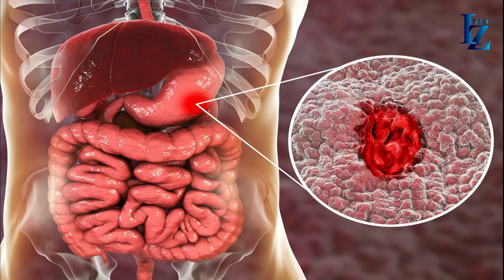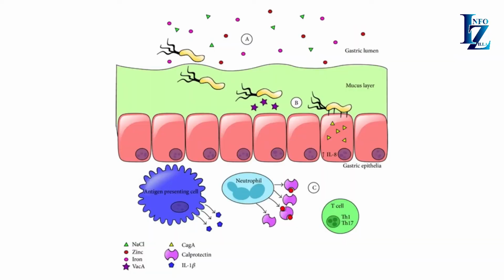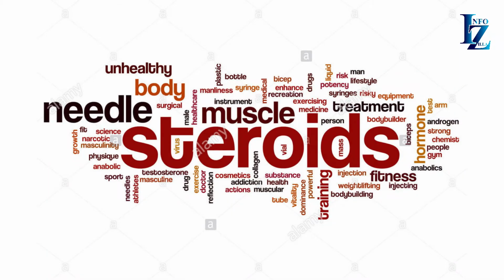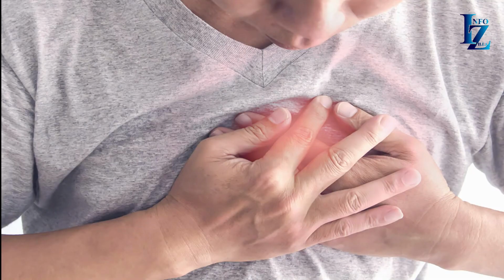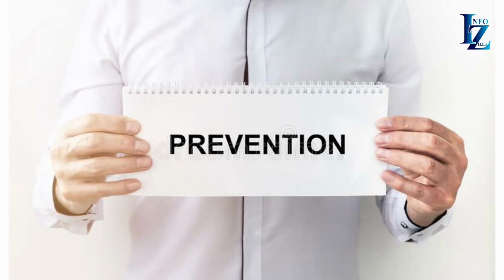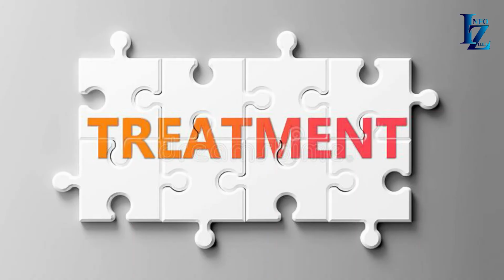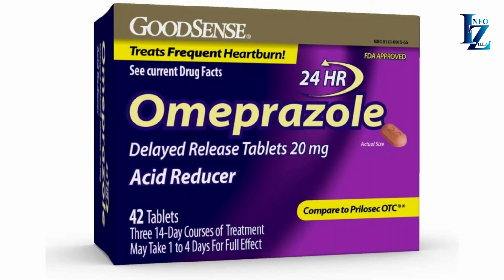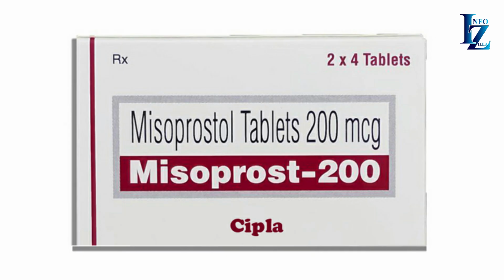What is ULCER | Types | Causes, Symptoms, Prevention & Treament | English Subtitles | Info Zilla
In this video we will discuss what is Ulcer, its causes, symptoms, treatment and prevention.

INTRODUCTION
A peptic ulcer is a sore on the lining of your stomach, small intestine or esophagus.

TYPES
1) Gastric ulcer.
2) Duodenal ulcer
3) Esophageal ulcer

ETIOLOGY
1) Helicobacter pylori bacteria
2) NSAIDs
3) Steroids
4) Anticoagulants
5) Low-dose aspirin
6) Selective serotonin reuptake inhibitors (SSRIs)
7) Alendronate and risedronate

SYMPTOMS
1) Burning stomach pain
2) Feeling of fullness, bloating or belching
3) Intolerance to fatty foods
4) Heartburn
5) Nausea
6) Vomiting or vomiting blood — which may appear red or black
7) Dark blood in stools, or stools that are black or tarry
8) Trouble breathing
9) Feeling faint
10) Nausea or vomiting
11) Unexplained weight loss
12) Appetite changes

RISK FACTORS
You may have an increased risk of peptic ulcers if you:
1) Smoke.
2) Drink alcohol.
3) Have untreated stress.
4) Eat spicy foods

PREVENTION
1) Protect yourself from infections
2) Wash your hands
3) Use caution with pain relievers
4) For instance, take your medication with meals
5) Avoid drinking alcohol

TREATMENT
Medications can include:
A) Antibiotic medications;
     1)Amoxicillin
     2) Clarithromycin
     3) Metronidazole
     4) Tinidazole
     5) Tetracycline
     6) Levofloxacin.
B) Proton pump inhibitors (PPIs);
     1) Omeprazole
     2) Lansoprazole
     3) Rabeprazole
     4) Esomeprazole
     5) Pantoprazole.
C) Acid blockers (Histamine blockers)
     1) famotidine
     2) Cimetidine
     3) Nizatidine.
D) Antacids
E) Cytoprotective agents
    1) Sucralfate
    2) Misoprostol.

If you liked the video, give big thumbs up.

@Powered by Info Zilla